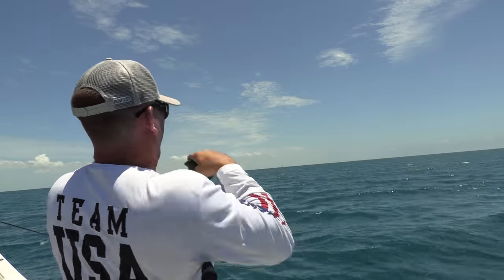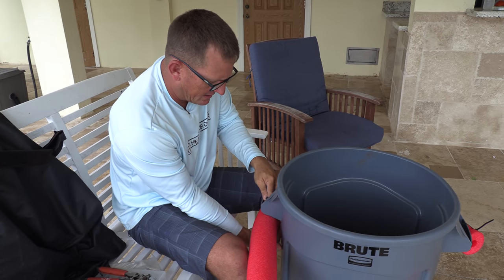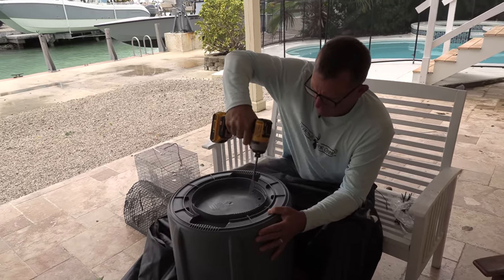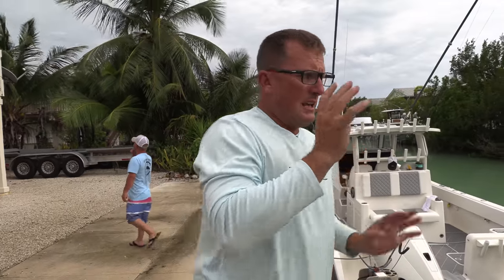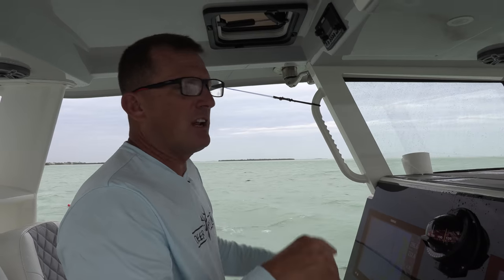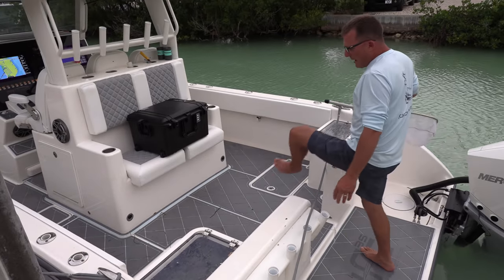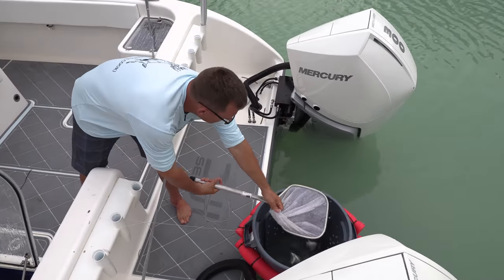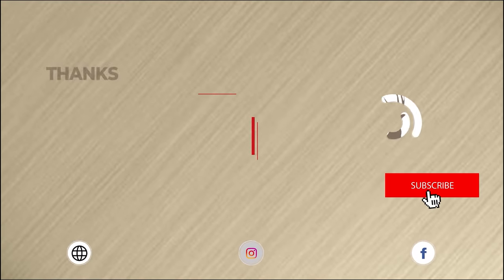The Ultimate GARBAGE CAN Fish Trap! {Catch & Keep Live Fish}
It's an honor to have the opportunity to make videos like this and to tell my story!